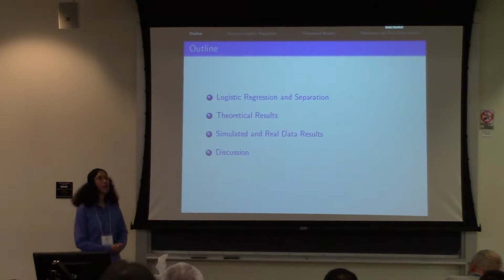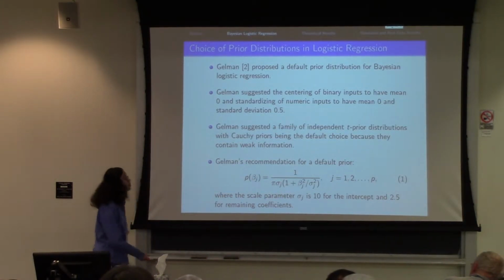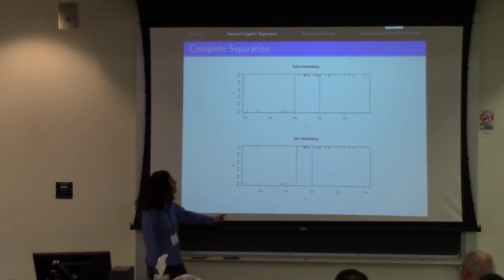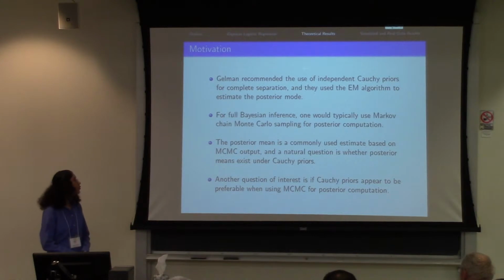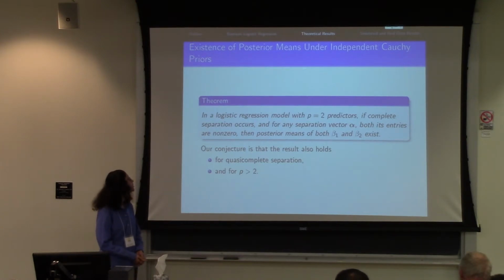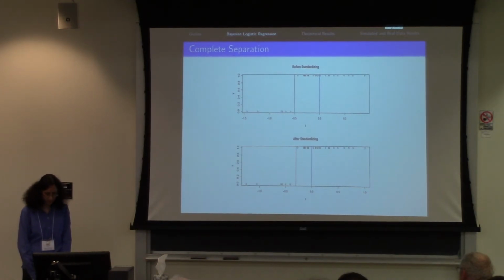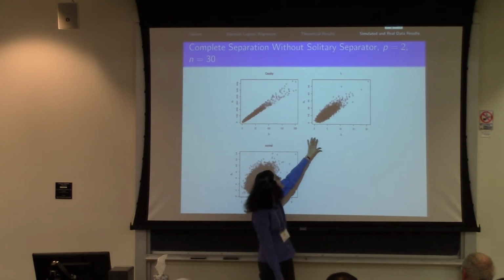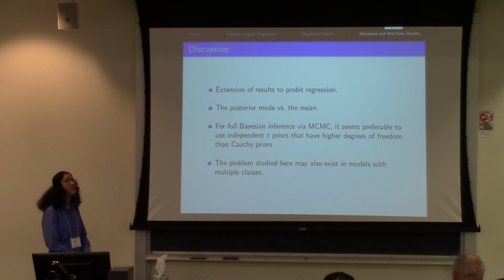University of Iowa, Department of Statistics and Actuarial Science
Semi-Centennial Symposium, April 25, 2015. (Day 2) Departmental faculty research showcase, moderated by Dale Zimmerman. Joyee Ghosh, Assistant Professor: “On the Use of Cauchy Prior Distributions for Bayesian Logistic Regression.”